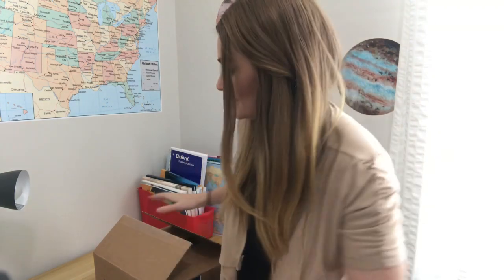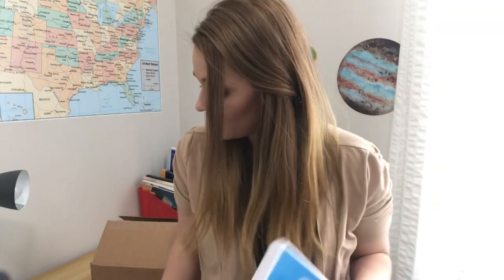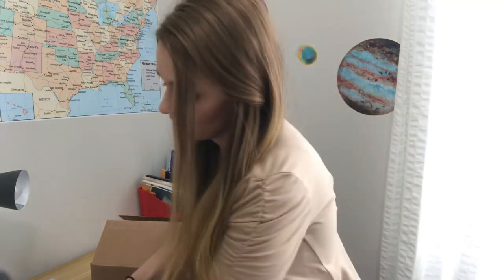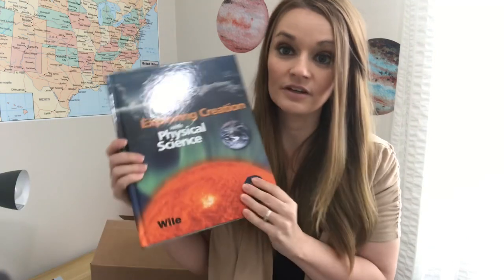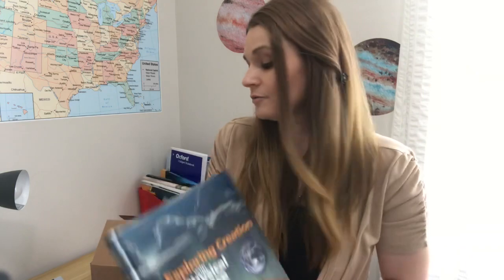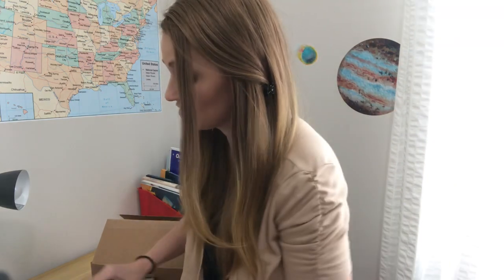Home Science Tools Unboxing! | Apologia Swimming Creatures | Shortcut to Homeschool Science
I found it. I found my shortcut to homeschool science. This will make my life (and possibly yours, too!) so much easier when it comes to science time. As a homeschool mom, we have to buy a LOT of supplies. Somehow, I always forget science. Well, Home Science Tools has fixed that for me. Watch me unbox the tool kit for Apologia Swimming Creatures of the 5th Day. I'll only link things I use and love myself. Thank you for your support! This comes at no extra cost to you. Thank you for your support!